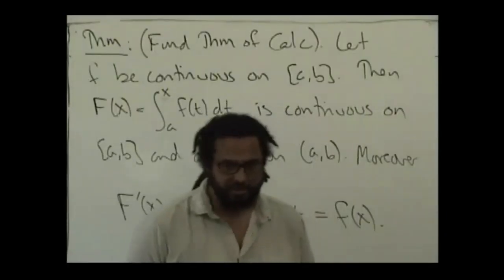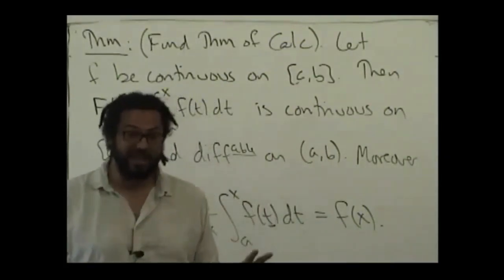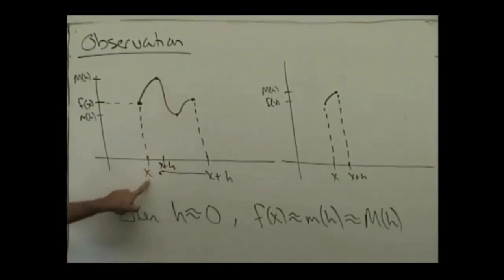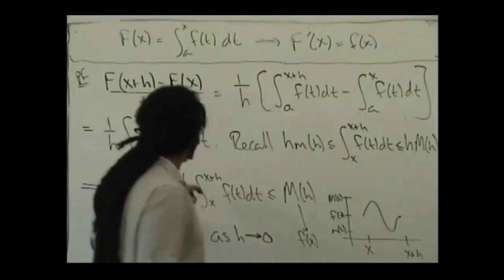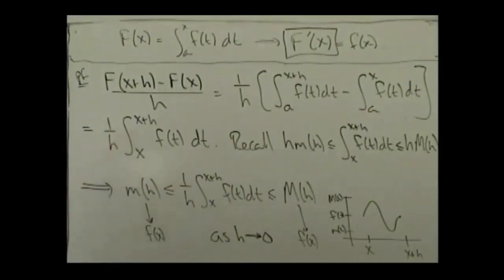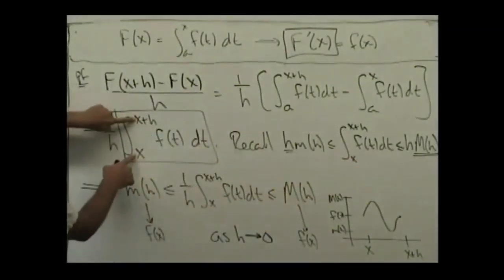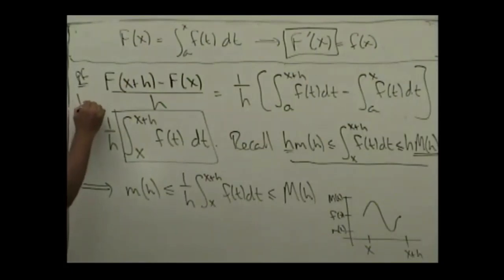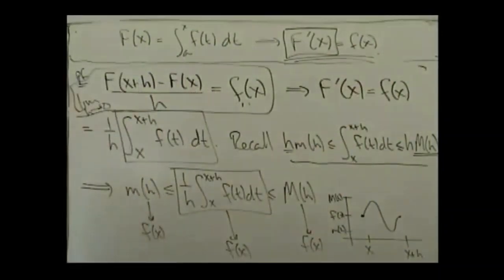Lecture 40.2 (The Fundamental Theorem: The Theorem)